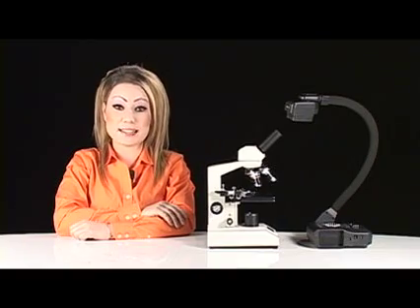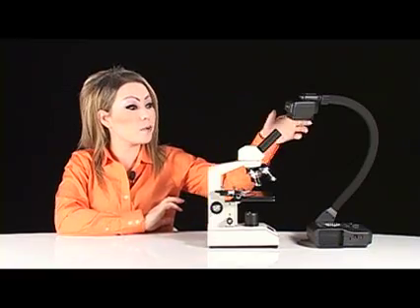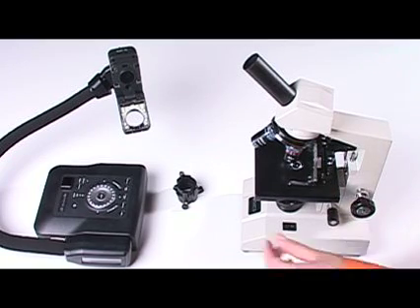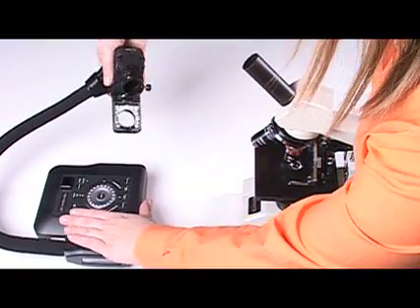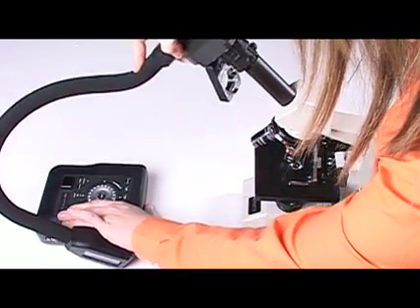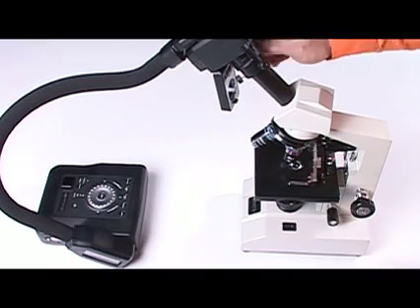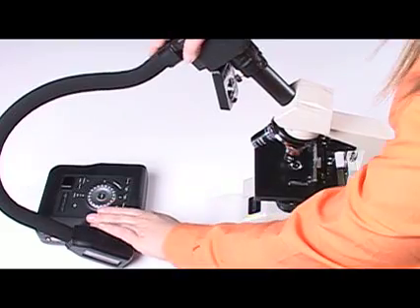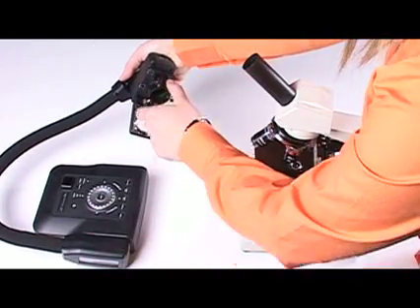AVerVision CP300 portable document camera training video Connecting to a Microscope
Connecting a microscope to your AVerVision CP300 Portable Document Camera